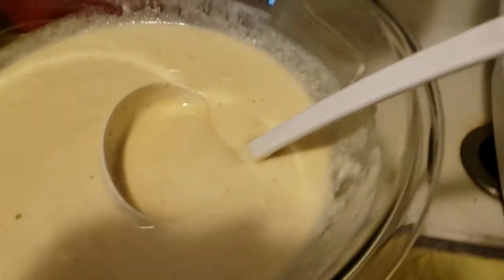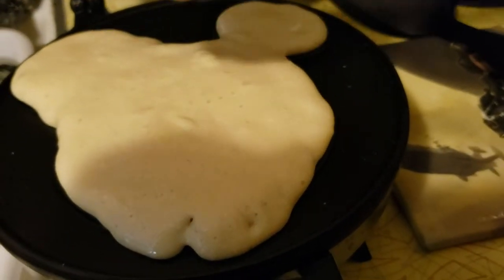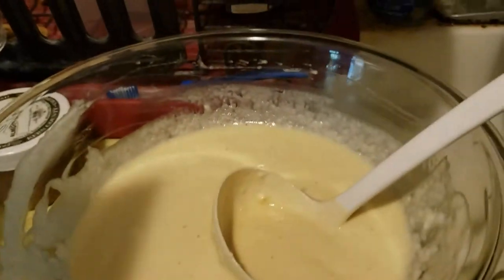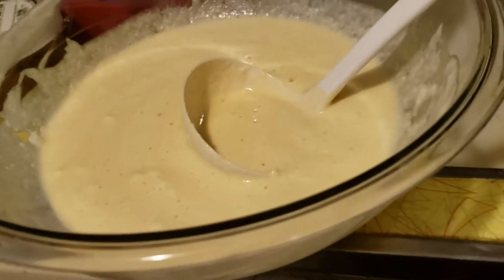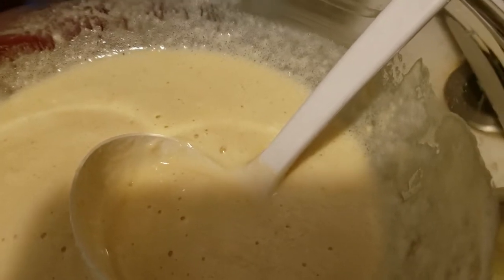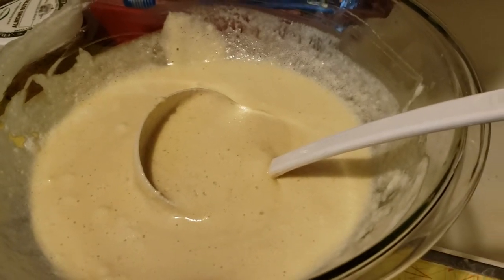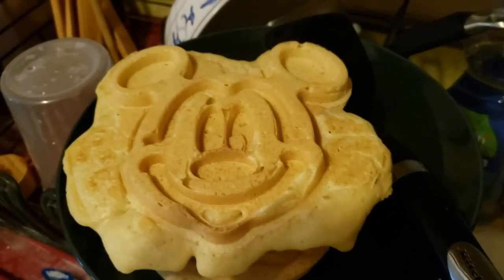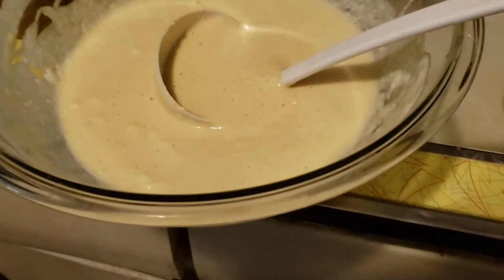Jen made Mickey waffles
Yup, dug out the old waffle maker and the family recipe for waffles. Honestly, I'm not sure where my mom's side got the recipe but it's the one we use. Also, I would've shown making the batter but who wants to see me hand whip soft egg white peaks?
I ended up making 9 waffles but really it could've been 10 if I hadn't over poured the batter. Also, the waffle came out browner and crispier when I left it longer in the iron after the light went out.